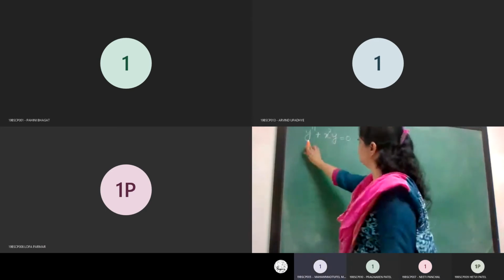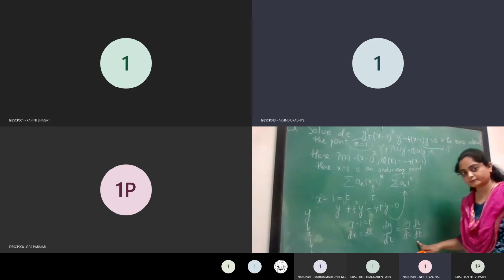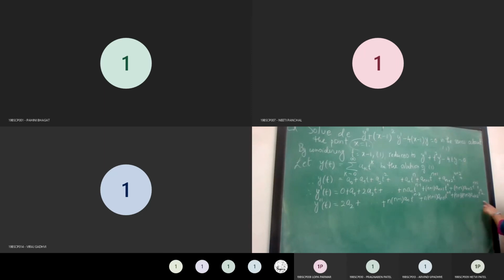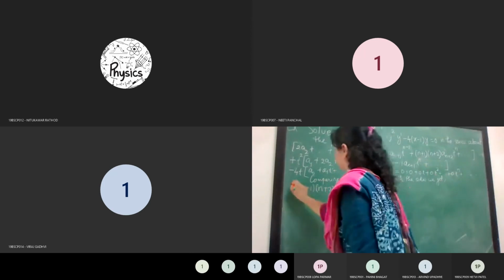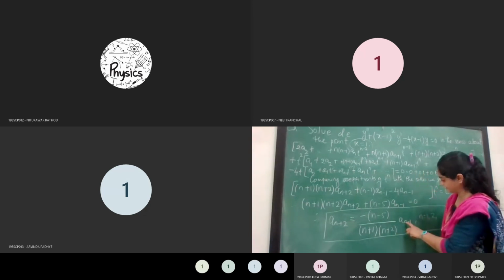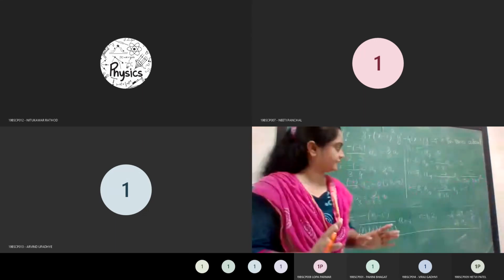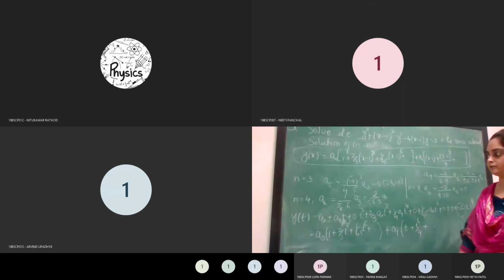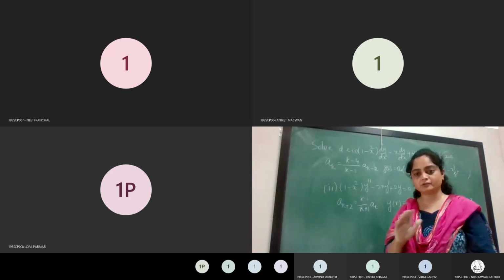Series Solution Examples